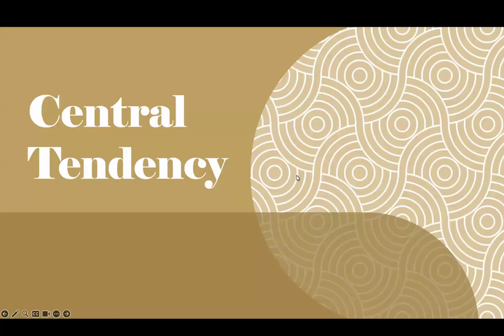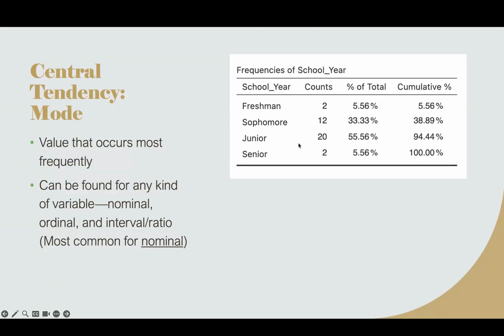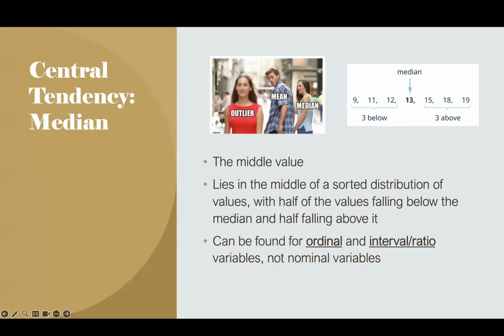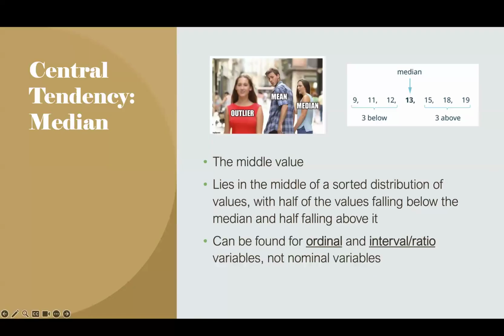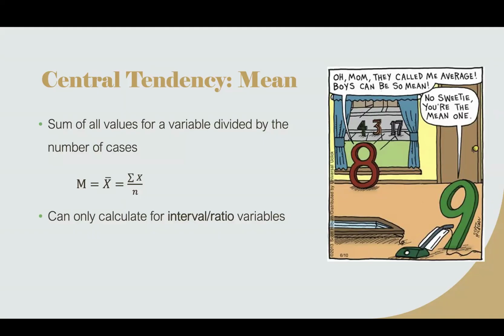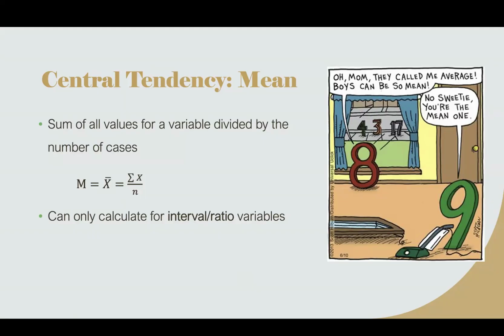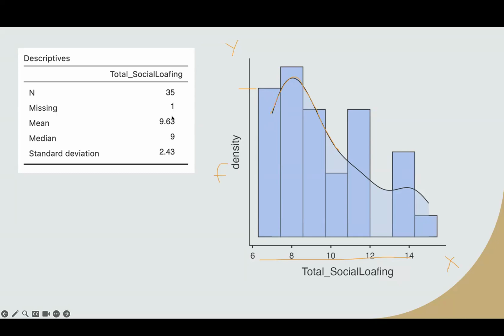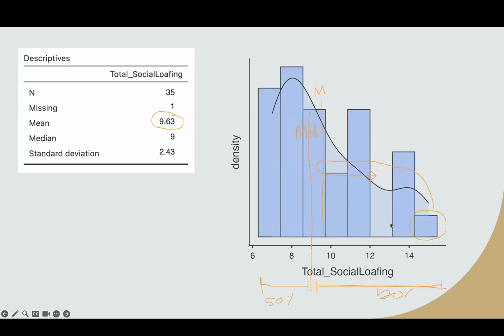Measures of Central Tendency (Mean, Medium, & Mode) Overview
This video covers central tendency and the three key measures used to understand the center of a dataset: mode (the most frequently occurring value, primarily useful for ordinal and nominal variables), median (the middle value when data is arranged in order, helpful for continuous variables and addressing outliers), and mean (the sum of all values divided by the count, used for interval and ratio variables).